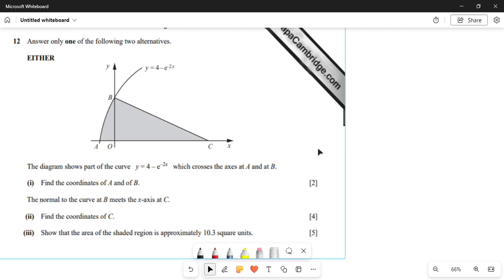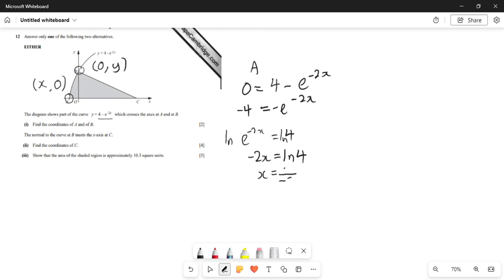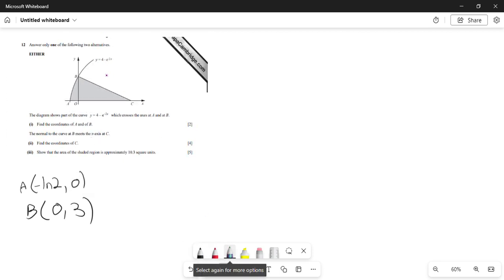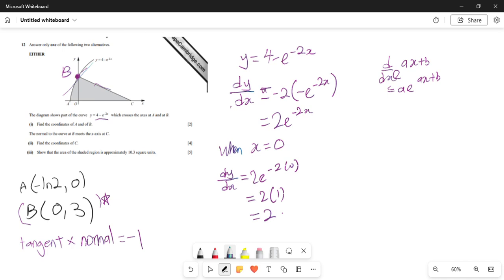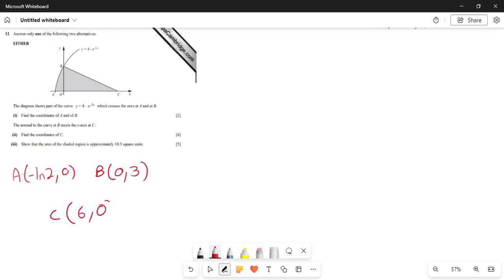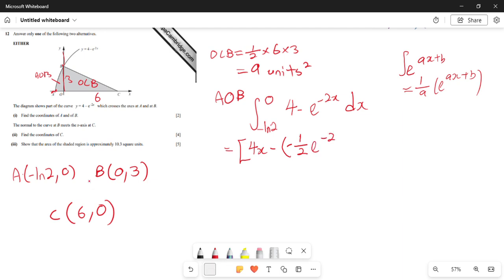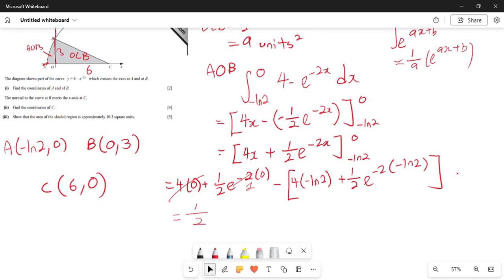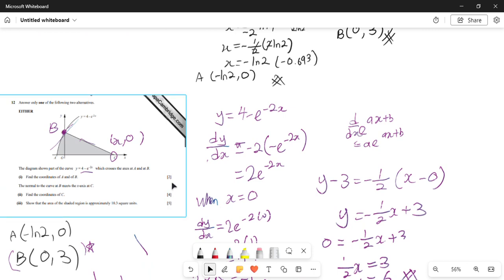Integration and Differentiation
0606_w06_qp_1 (qs12)